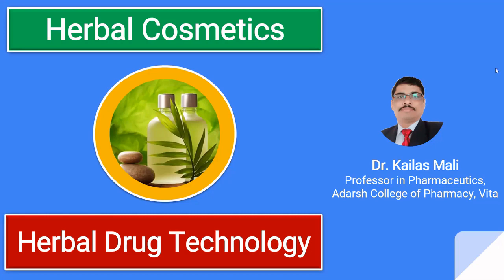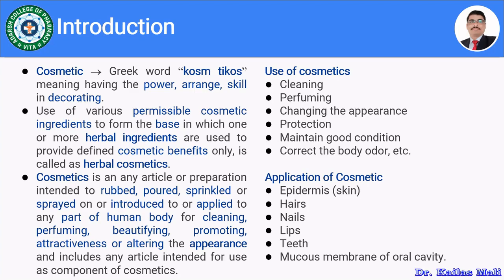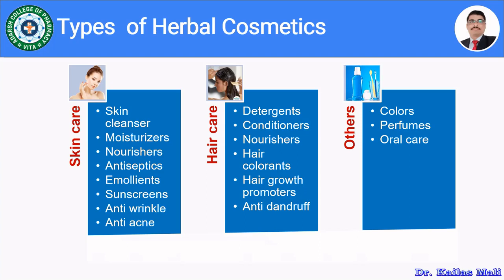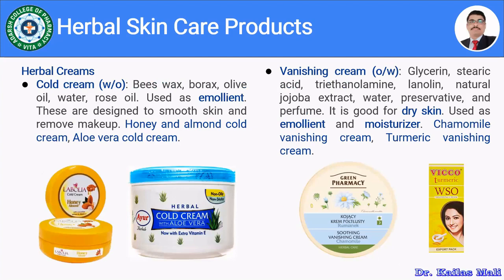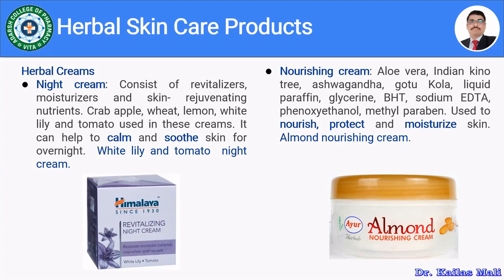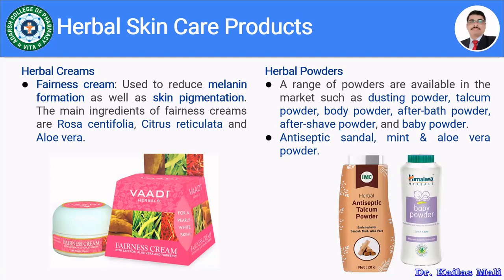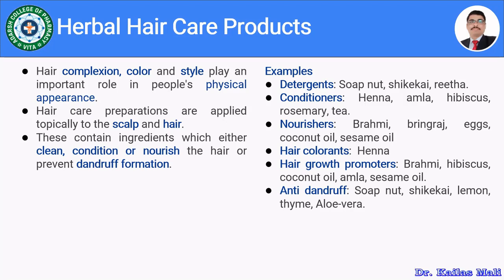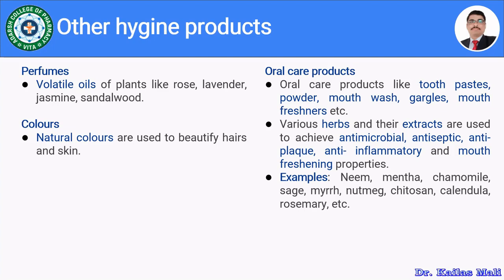Introduction to Herbal Cosmetics ll Herbal Drug Technology ll HDT ll Part I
Herbal Drug Technology Unit 6: Herbal Cosmetics
Introduction to herbal cosmetics

Unit 5: Herb Drug & Herb Food Interactions